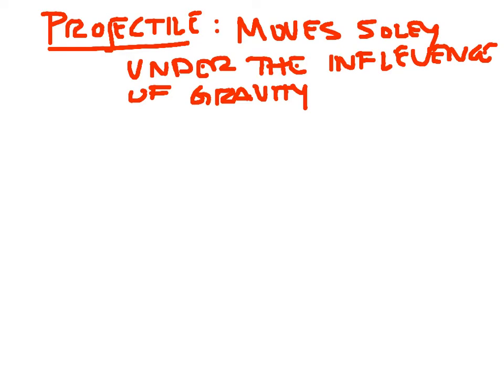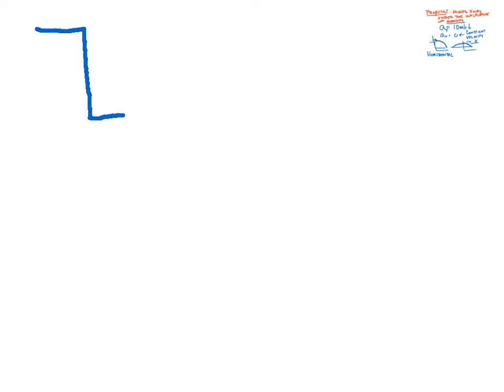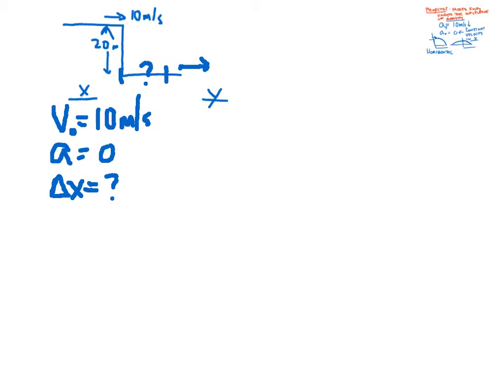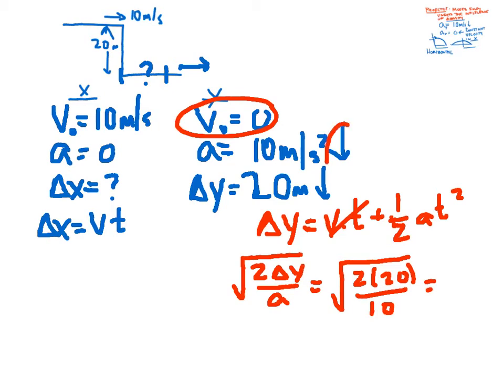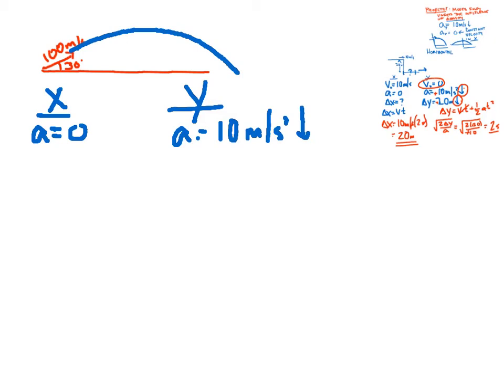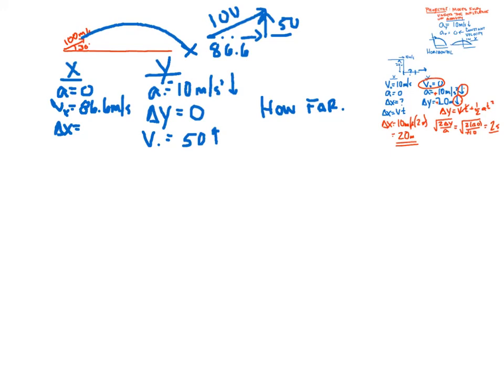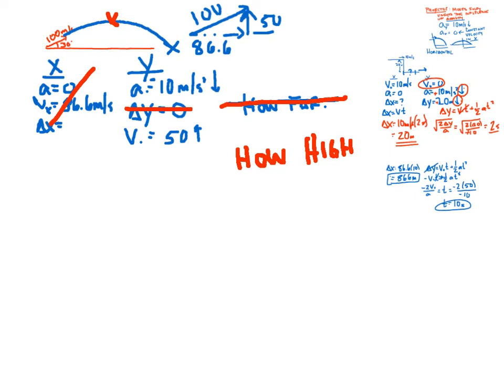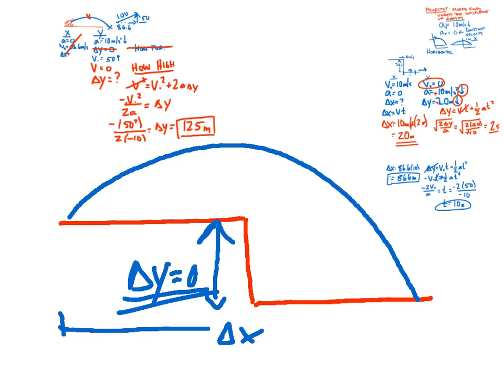AP Physics Unit 1: Kinematics 3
Projectiles!